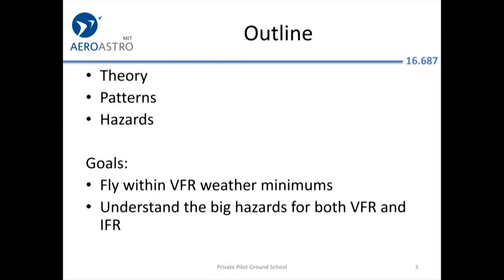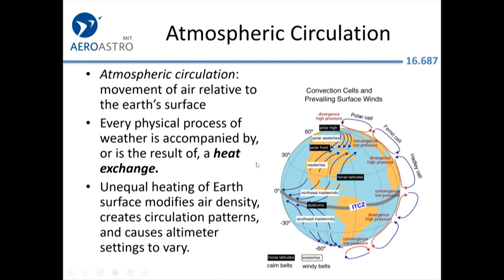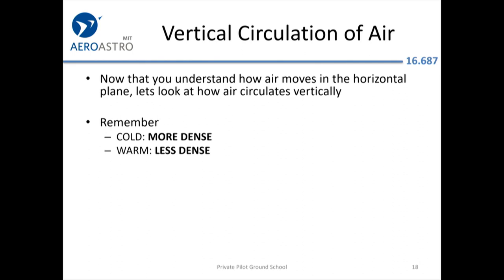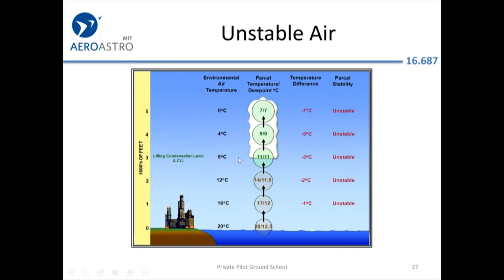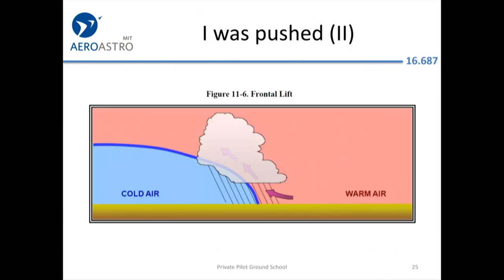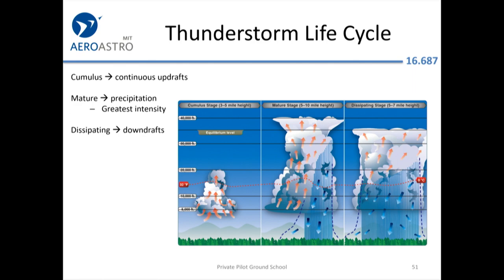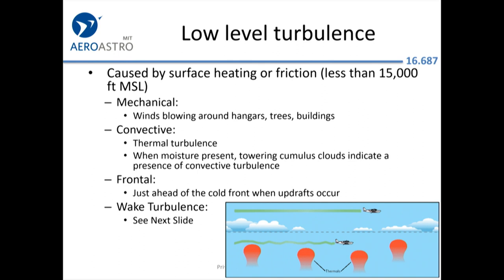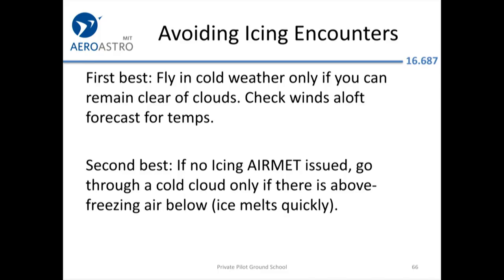MIT Private Pilot Ground School, Lecture 9 (Meteorology)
From our January 2019 class.